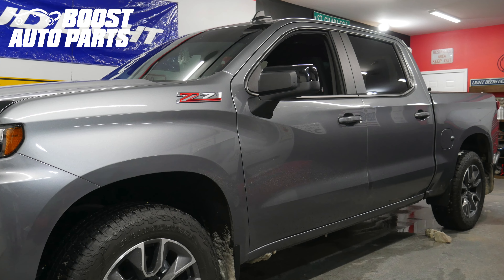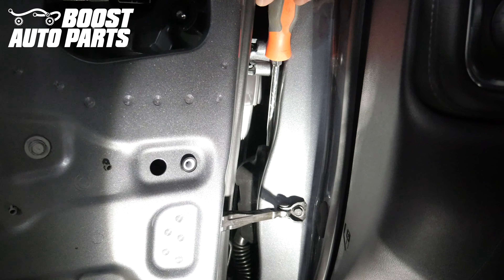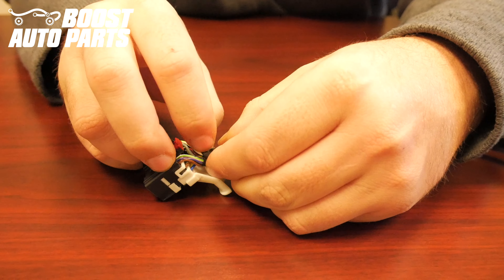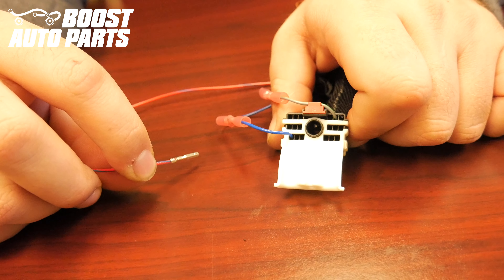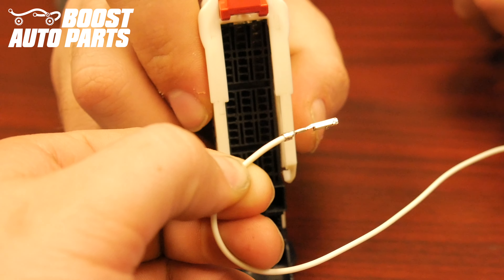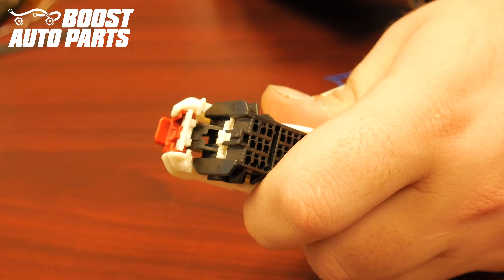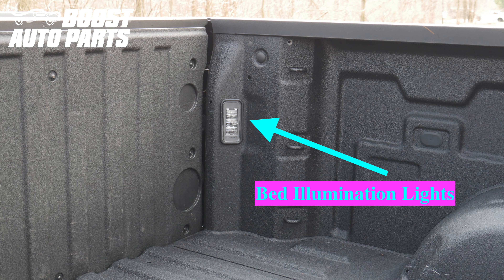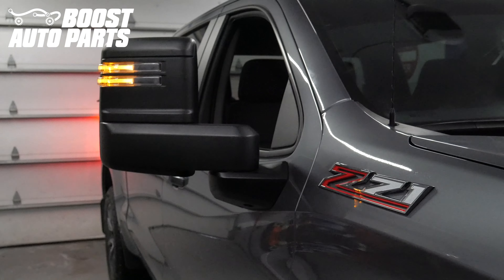GM Tow Mirror Plug And Play Wiring Upgrade (With Spot Light) - Silverado Sierra 1500 (2019-2022)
This video details the install of Boost Auto wiring kit part number 5846 which adds the missing wires to your GM door harness for upgrading from small mirrors to towing mirrors. This gets ALL of the towing mirror circuits to properly function so the mirrors can work plug and play without running additional wires into the cab. The lighting circuits include cargo light, running light (park light), and turn signal. This video is specifically for vehicles equipped with spot lights and with puddle lights. If your vehicle is not equipped with spot light and puddle light, please reference a separate Boost Auto Parts video.

Why spend $200+ on replacing your door harnesses when you can just add the missing wires for a fraction of the price?

This kit covers both sides and is required for 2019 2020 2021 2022 Silverado and Sierra 1500 trucks upgrading to towing mirrors.This harness can be used at a significant cost savings instead of installing GM OEM part numbers 84622369, 84622370, 84622376, 84622380, 84622371, 84622372.

This fits 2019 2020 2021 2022 Silverado Sierra 1500, but for detailed and exact fitment please reference our website.